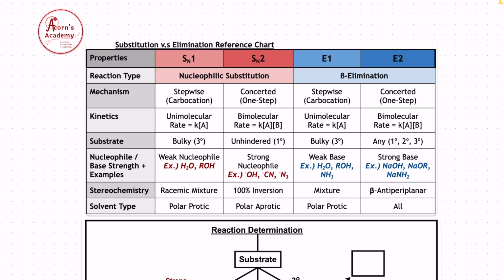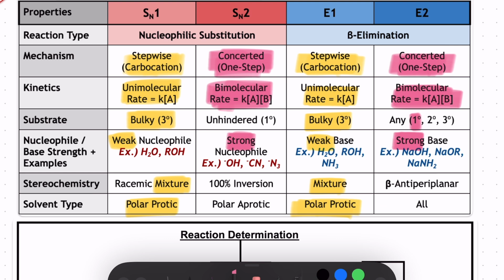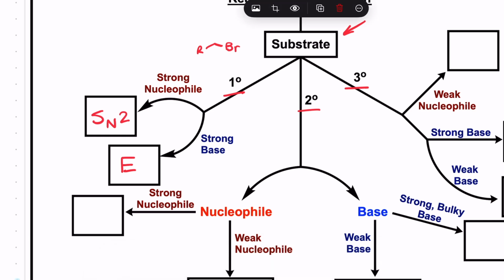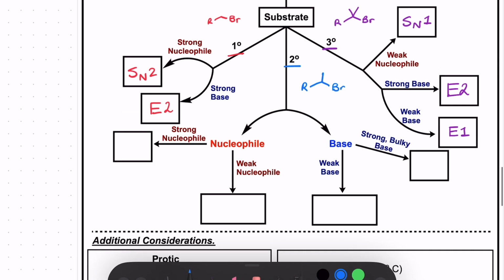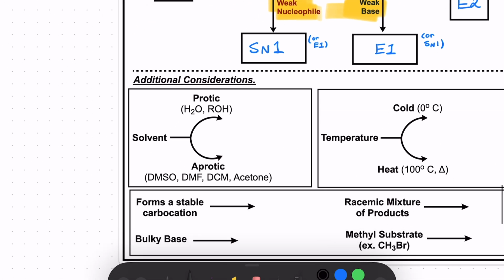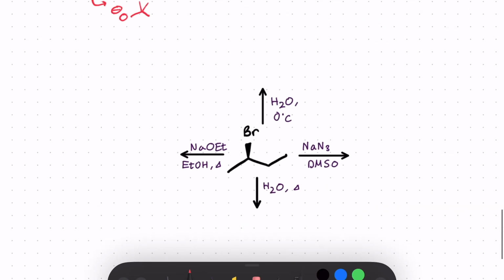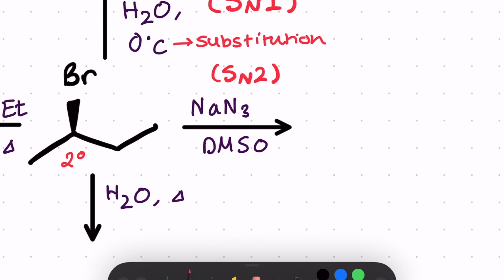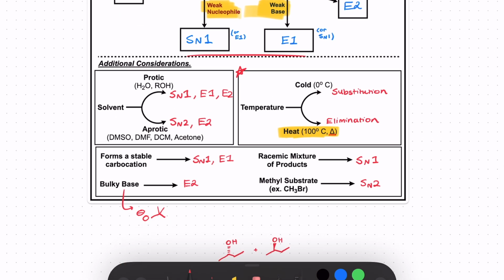Acorn's Academy | Deciding Between SN1, SN2, E1, and E2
Welcome to Acorn's Academy. I hope you found this video helpful! In it, I explain a framework for deciding between SN1, SN2, E1, and E2!

Framework: 0:00 - 12:22
Practice: 12:23 - 18:04